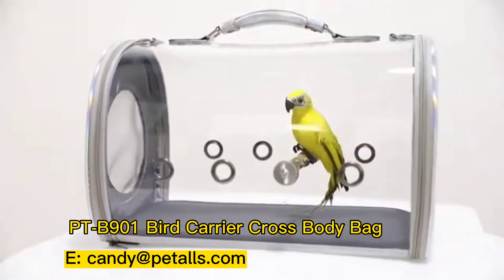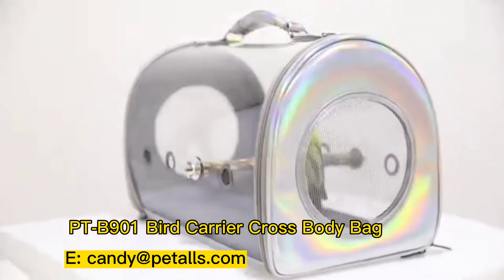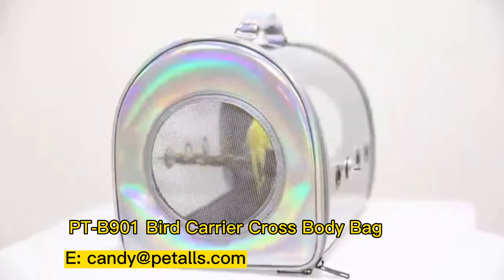PT B901 Parrot Travel Bag,Bird Travel Carrier cross body bird bag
The video is a show of PT B901 Parrot Travel Bag,Bird Travel Carrier cross body bird bag.

00:00 transparent parrot travel bag
00:16 birds stand inside.
00:22 adjustable
00:26 you can hold it or cross your body

⭕ To explore more pet supplies

We are a factory. We manufacturer pet suppliers, including pet toys, pet collar,pet travel product,pet trolley, pet carrier, cat scratch board, pet furniture etc. and look forward to cooperating with your business: , whatsapp
Ningbo Petalls Pet Supplies Co., Ltd is a professional manufacturer of  pet supplies. We have a high-end independent R&D team,designer team and QC team. Petalls Pet Supplies is aim to provide quality pet supplies for all the pets.